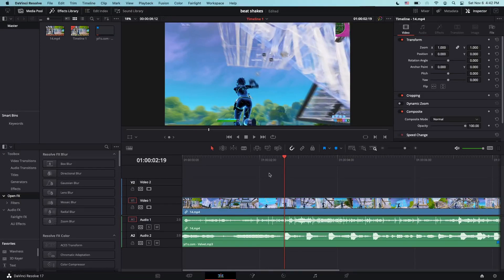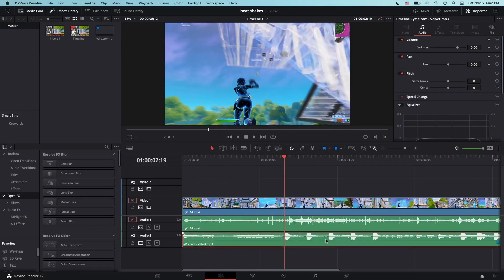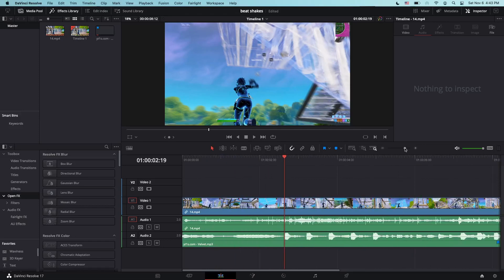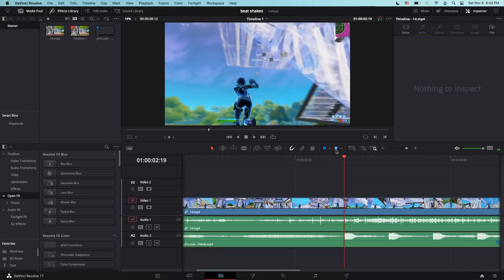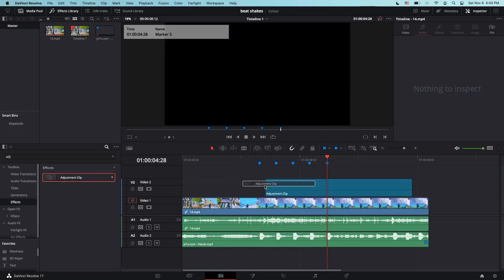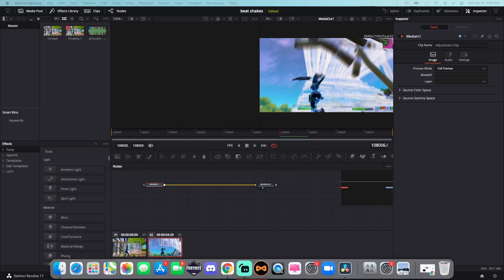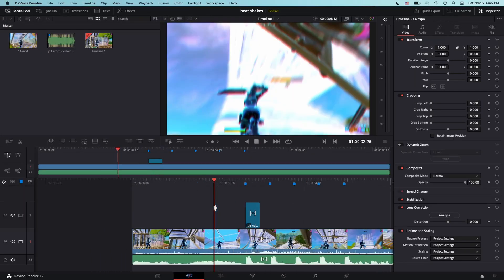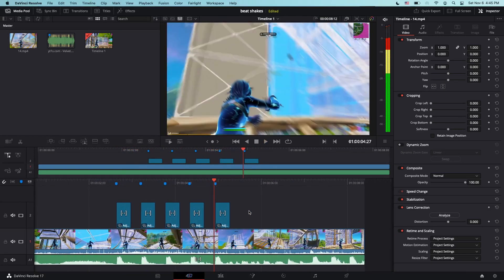How to make this *INSANE* BEAT SHAKES in Davinci Resolve *WITHOUT PLUGINS* (tutorial)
Sorry for the late tutorial

Edited in Davinci resolve without any kind of plugins used on mac

Tags and Hashtags (Ignore)
5 Comments